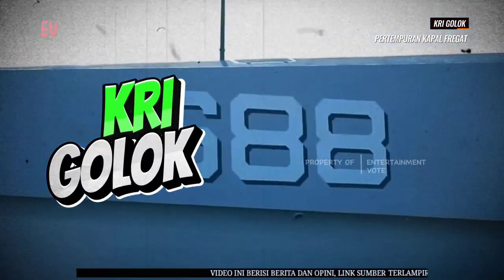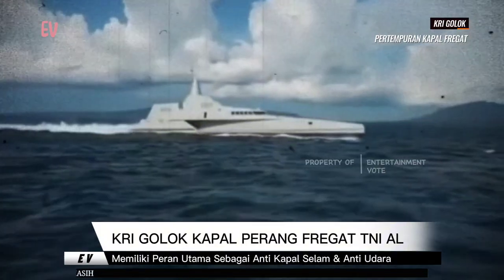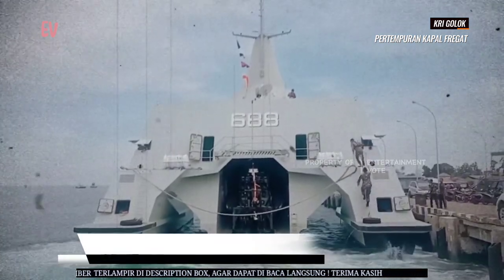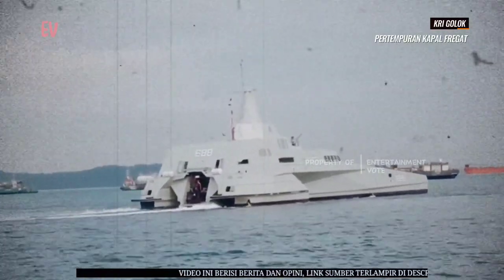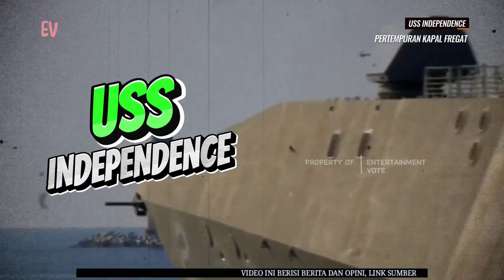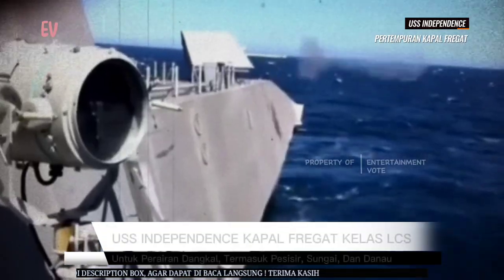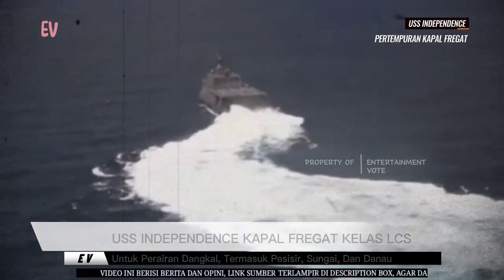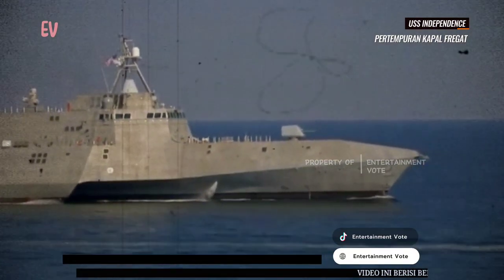Pertempuran Kapal Fregat Tercanggih, KRI Golok VS USS Independence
Thanks For Support